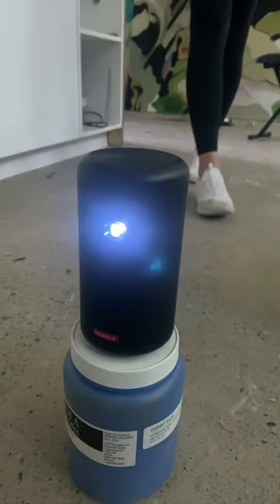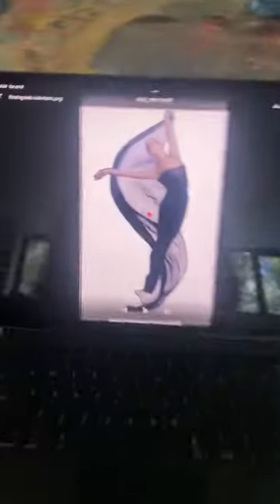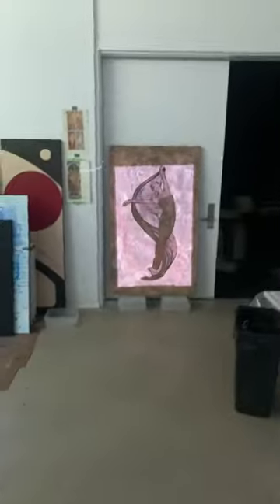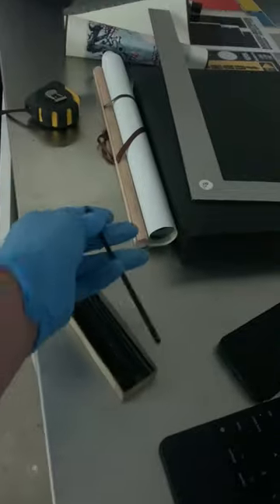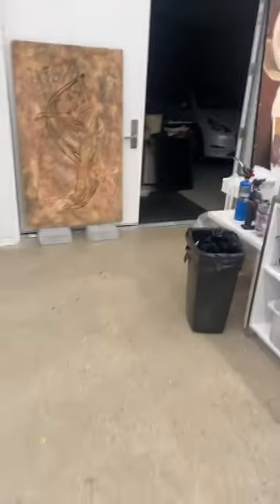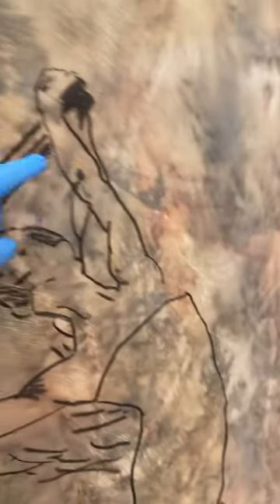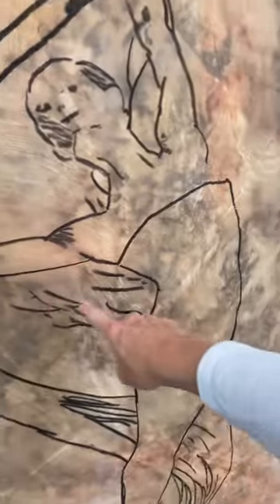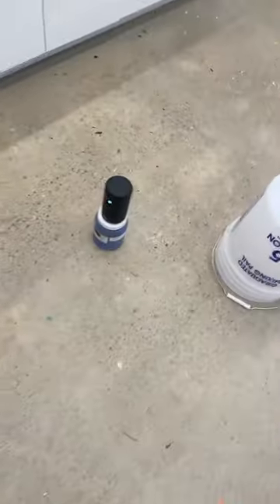Day 17 of 100 art experiment - using a projector in the studio and working on large scale paintings.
I’m still hoping that art will heal my anxious brain! So far, no luck, but I’m committed to paint every day even when I don’t want to.  Try it with me.